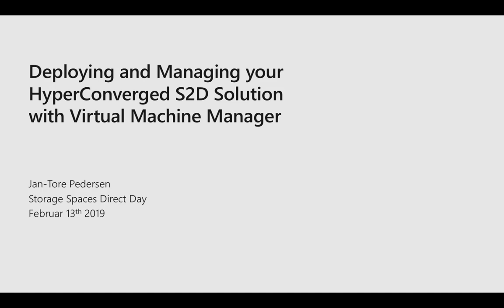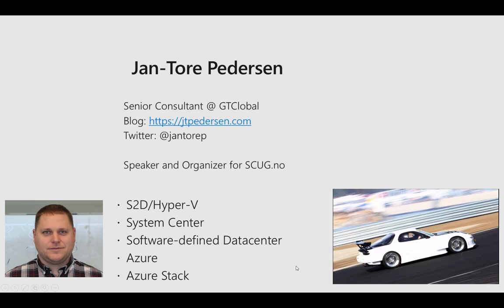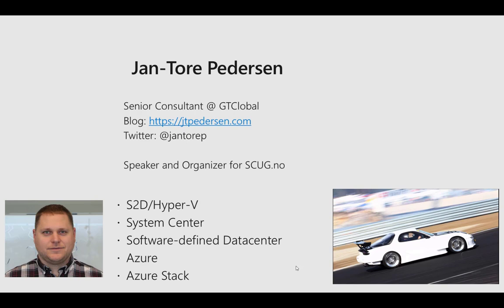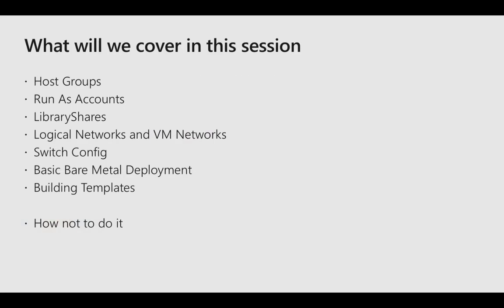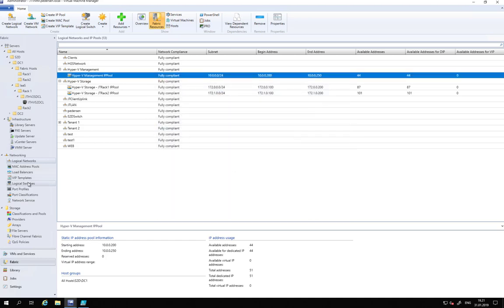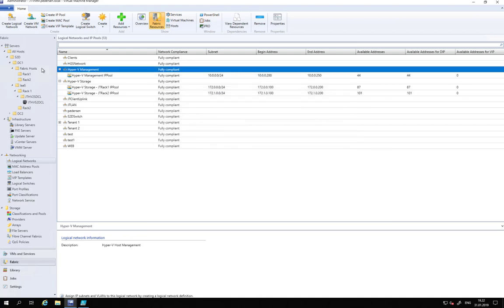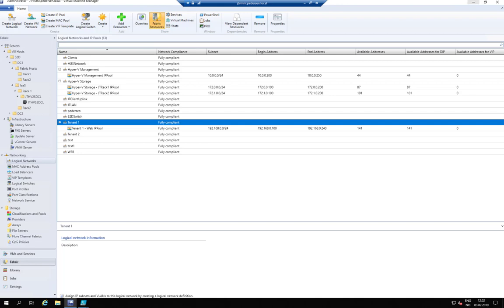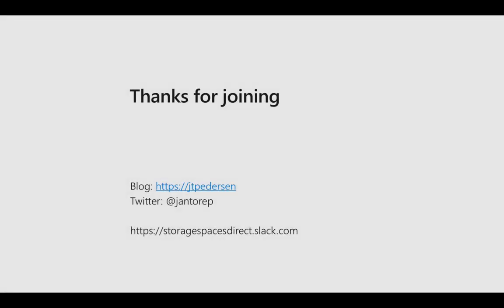MVPDays - Deploying And Managing your HCI S2D Solution With VMM - Jan Tore Pedersen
In this session we will go trough deployment and managment of a HyperConverged S2D solution with Virtual Machine Manager.

- You will learn how to deploy a physical host to S2D with VMM
- You will learn how to manage your S2D Hyper-V hosts with VMM
- You will learn how to deploy and manage your Virtual Machines with VMM